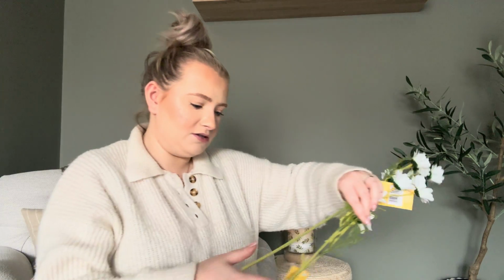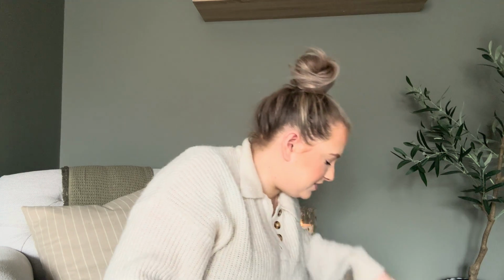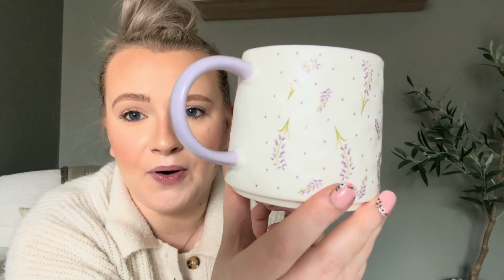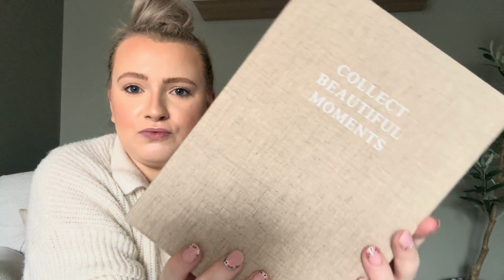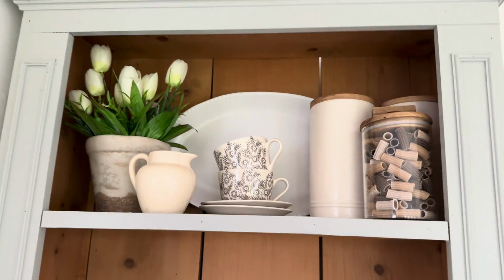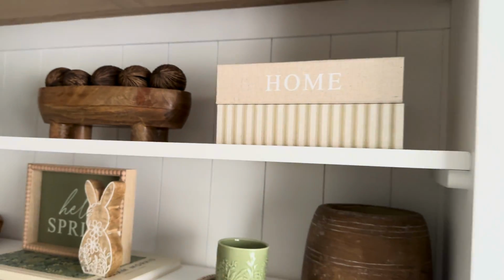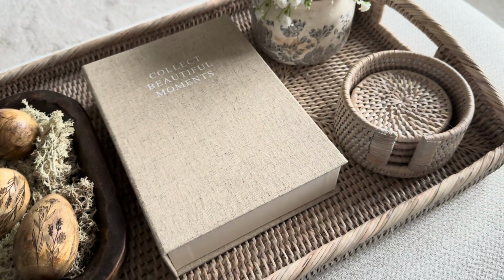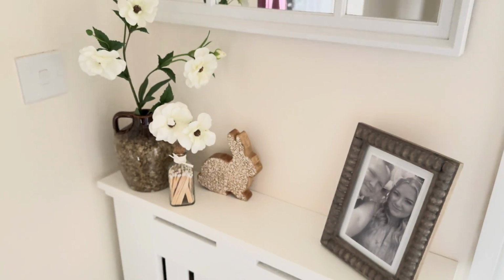SPRING HOMEWARE HAUL | Stacey Solomon George Home Spring collection plus Hobbycraft Easter finds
So I am back after a week break, to celebrate one of my best friends getting married. See what I got up to over the wedding weekend. Also a haul including some spring pieces from Hobbycraft and the new Stacey Solomon range from George Home. See how I style these pieces around my home for the spring season.

Hobbycraft Links

Amazon Hydrangea